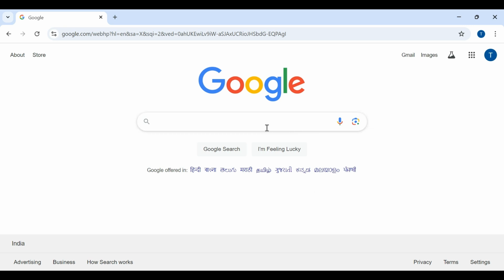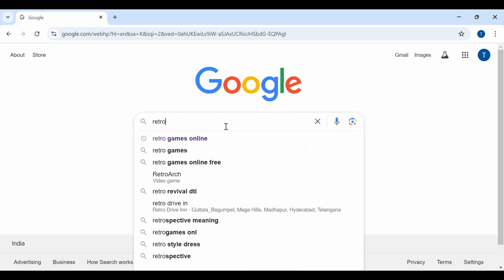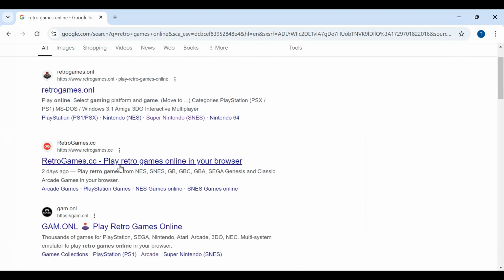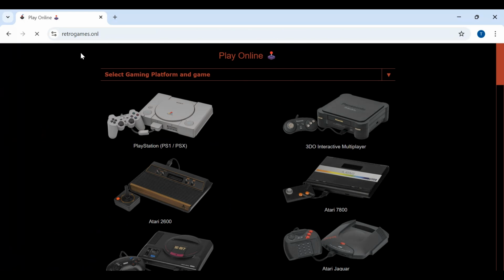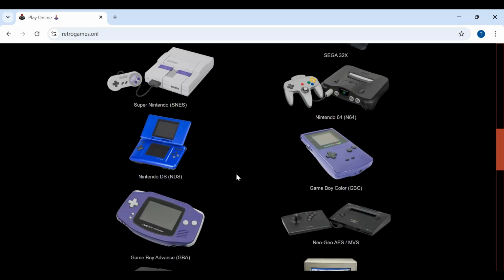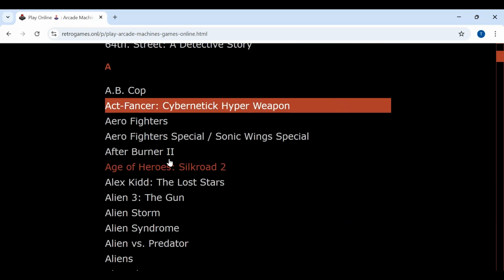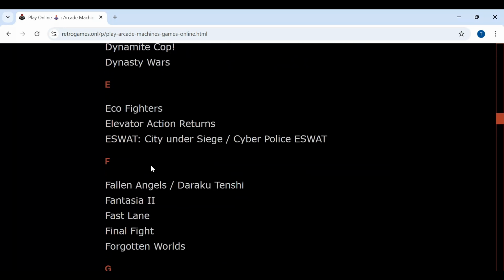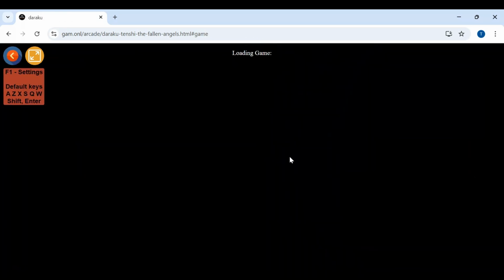Want to Play Nostalgic Retro Games?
In this video, we’re diving deep into the world of nostalgic retro gaming! Join me as I reconnect with a childhood friend who brings back memories of classic games that defined our early years. From the pixelated graphics to the catchy soundtracks, these games hold a special place in our hearts.

🖥️ How to Access Retro Games Online: I’ll walk you through the simple steps to find and play these timeless classics. You’ll learn how to search for retro games using Google, choose the best websites, and start playing in no time!

Whether you’re a long-time fan of these games or discovering them for the first time, this video will spark joy and nostalgia.